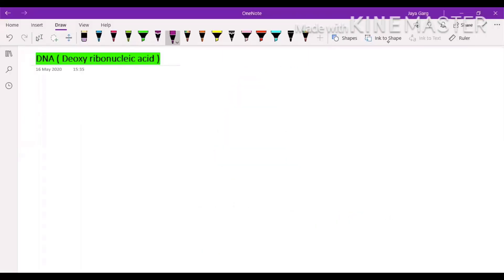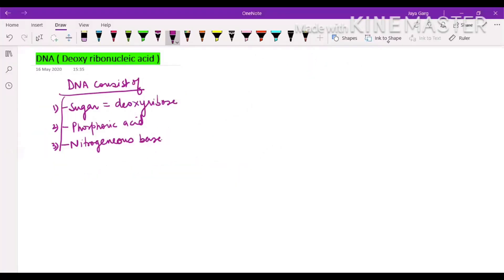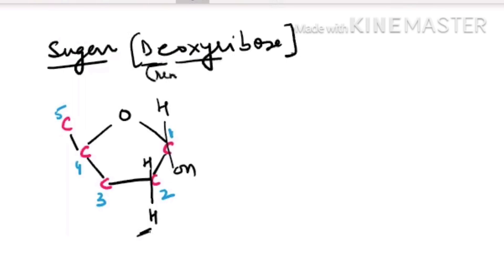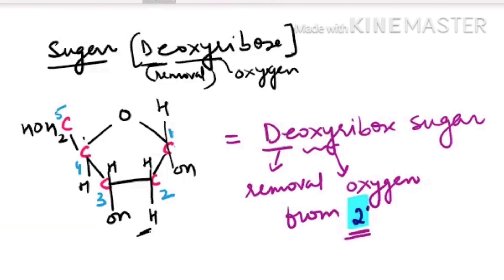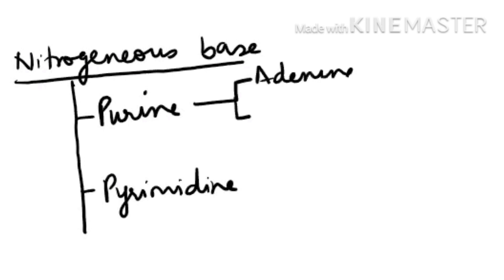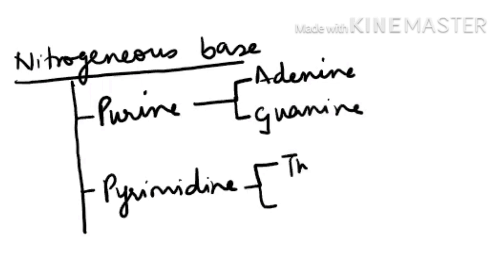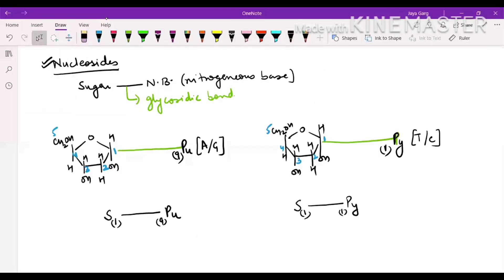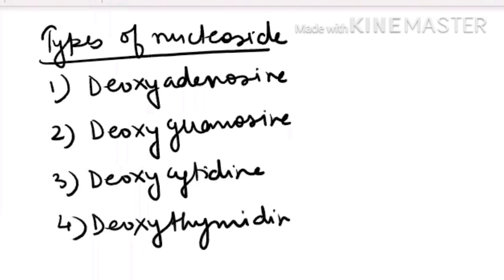Nucleosides And Nucleotides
If you have any doubts pls write them in the comment section⤵️